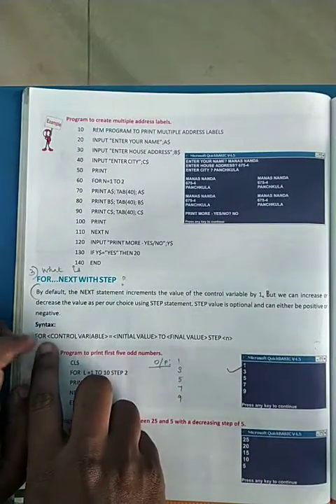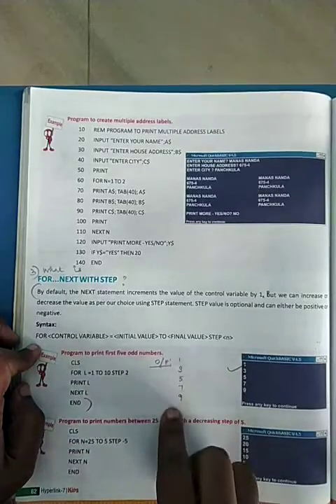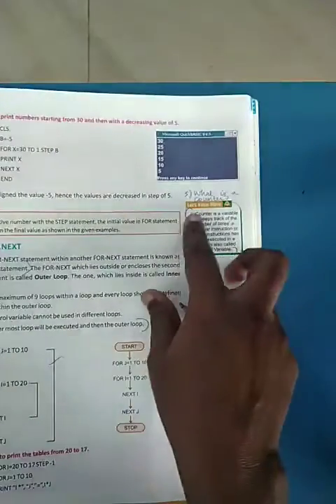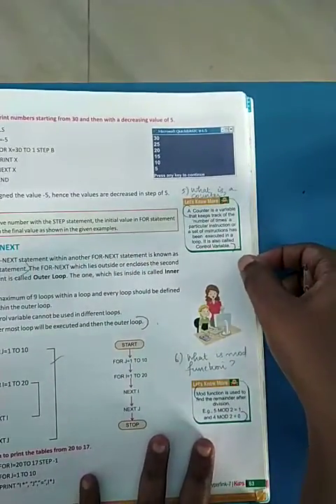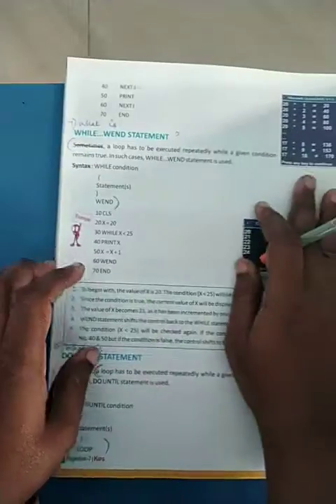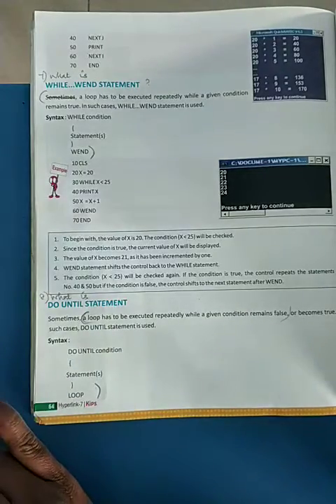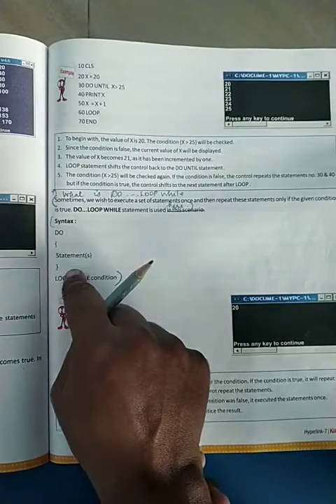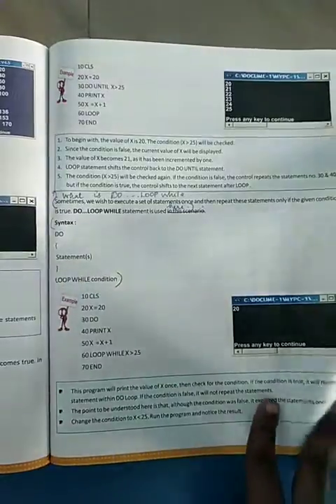27.01.2021 Class 7 Computer